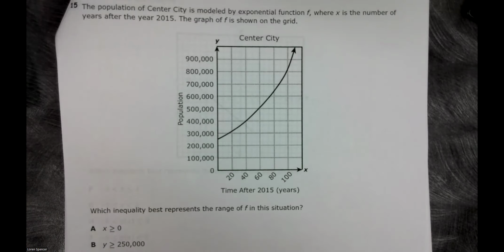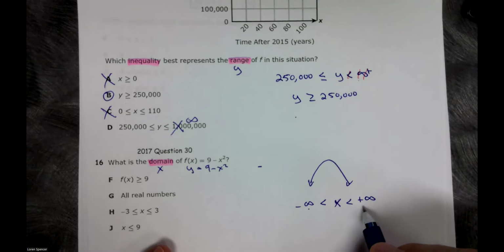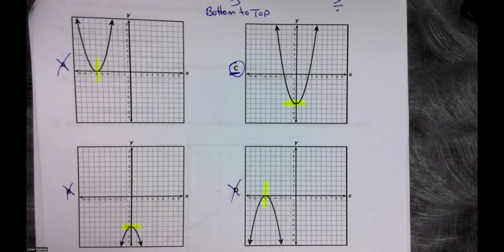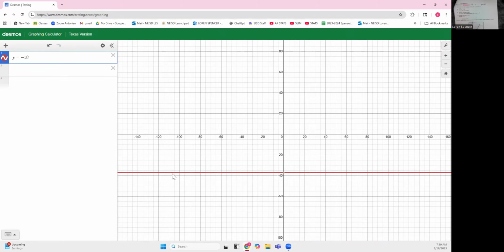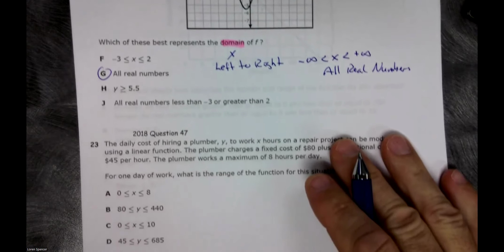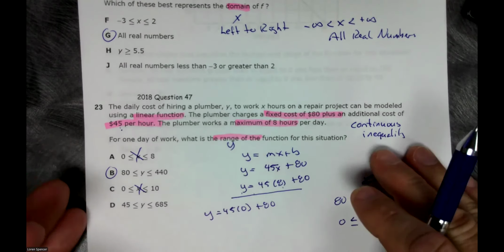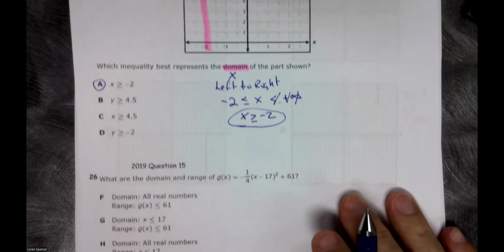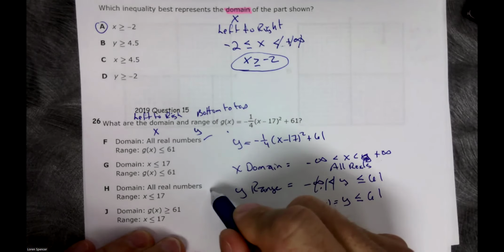2 13 STAAR Domain and Range 15 to 26